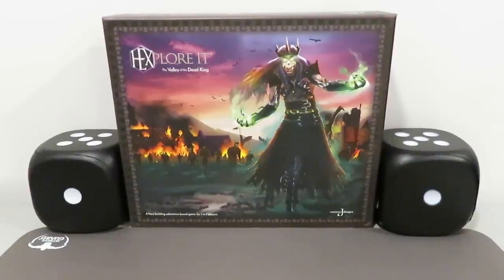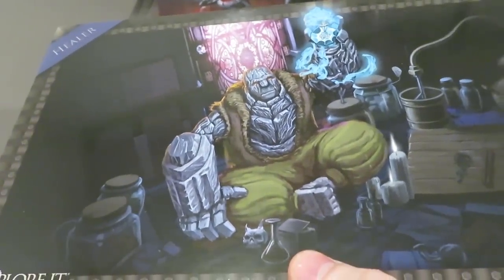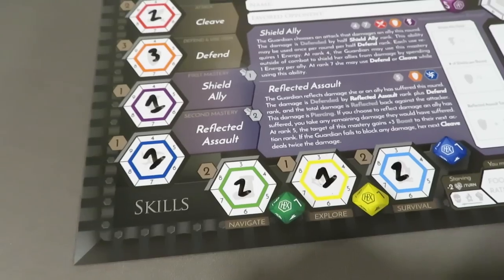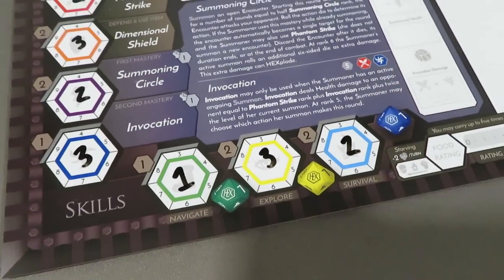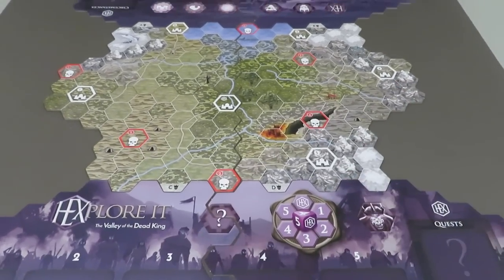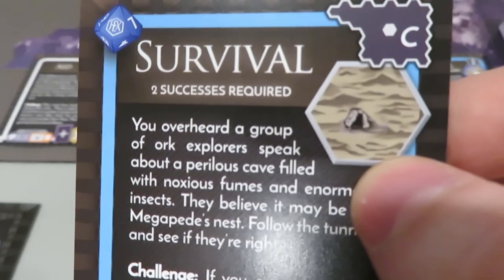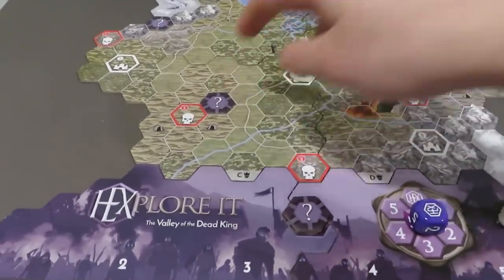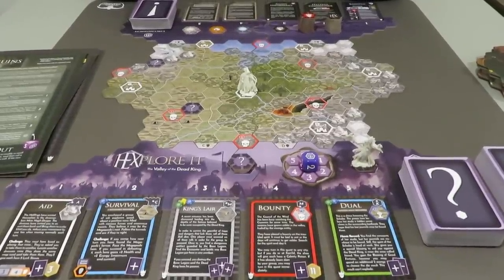HEXplore It: The Valley of the Dead King | Solo Setup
Join me as I cover the Solo Setup for HEXplore It: The Valley of the Dead King by Jonathan Mariucci and published by Mariucci J. Designs! Just before we start the setup however, I have a big surprise for you all!

Enter the HEXplore IT: The Valley of the Dead King Giveaway until April 22, 2018

Thanks to everyone for the feedback on character selection from the Unboxing video!

The next video in the series will be the Rules Overview and then into the epic playthrough.

"HEXplore It® is a hero building adventure board game. Enter a realm teeming with fantasy creatures, heroes and villains.

Select your hero by combining two character options: your Role and Race. Your Role is your profession and your Race is your heritage and species. This combination drives your Hero's strengths, weaknesses and defines their special abilities. You'll use dry erase markers to keep track of your hero's strength.

Travel across the map earning power ups by completing quests and battling opponents of several different types. Move carefully to avoid multiple dangers and travel from city to city, visiting shrines and ruins along the way.

Gain power quickly, for the Dead King also moves... He takes away your cities as you play the game. For each city he destroys, he gains more power.

The object of HEXplore It is to power up your heroes as quickly as possible, to eventually defeat the Dead King himself. The game is won if you confront and defeat him, bringing light back to the Valley."